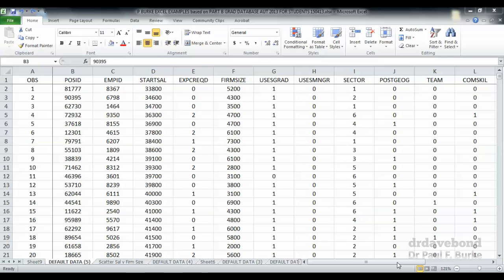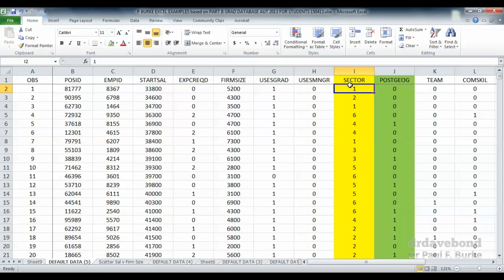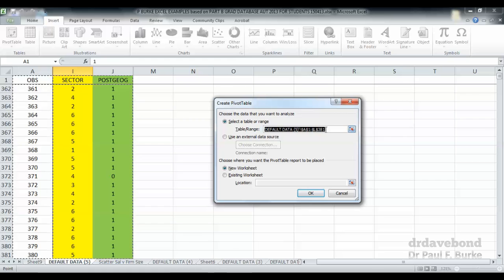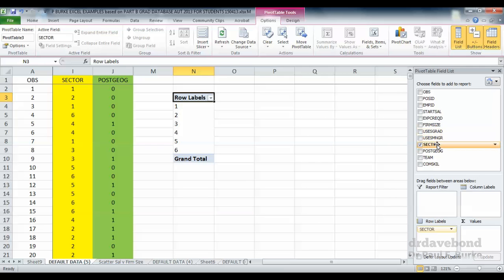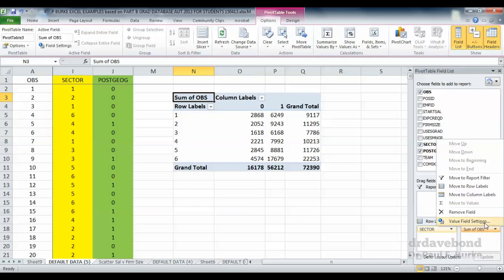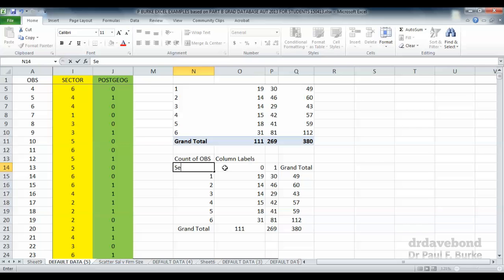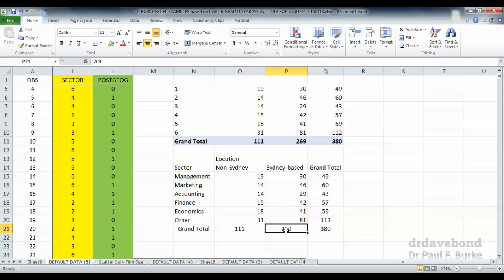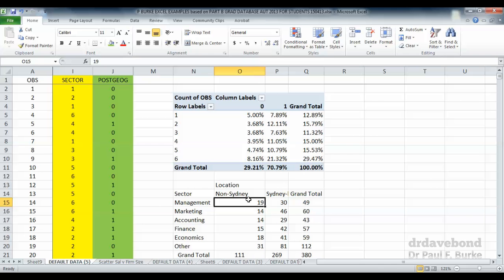Creating PivotTables using Microsoft Excel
This is a short demonstration of how to create a PivotTable in Microsoft Excel, as well as some of the options available for data analysis.

01:07 Hide columns
01:27 Creating PivotTables

This video is a collaboration between drdavebond and Dr Paul F. Burke of the UTS Business School.